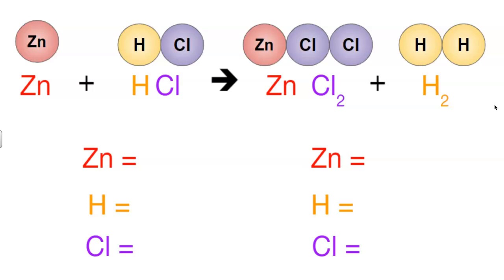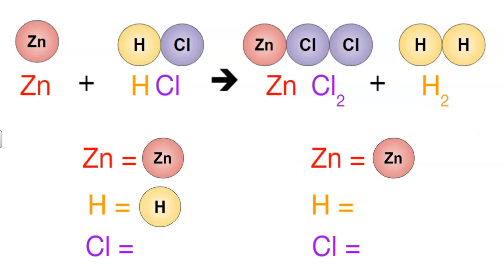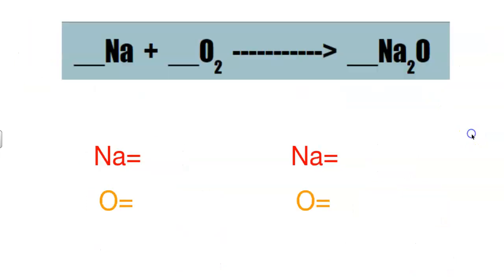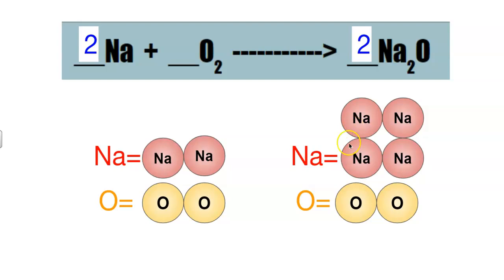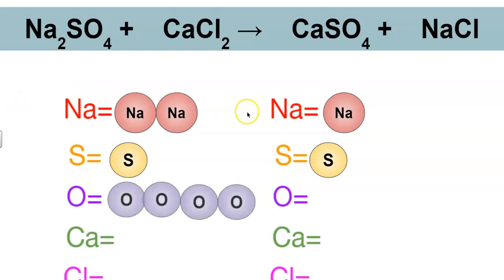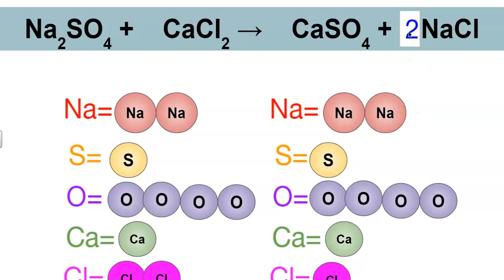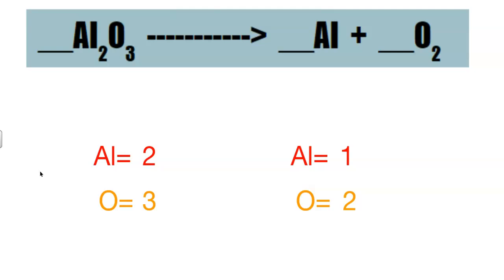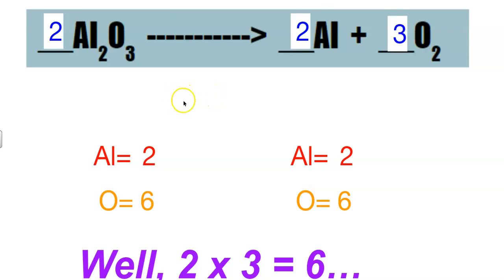Balancing Chemical Equations for Coefficients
Video to further explain balancing chemical equations. Created for my students.